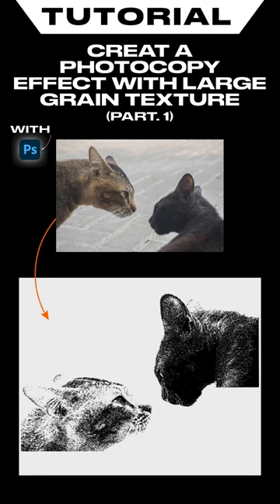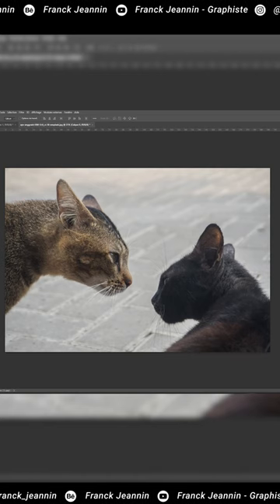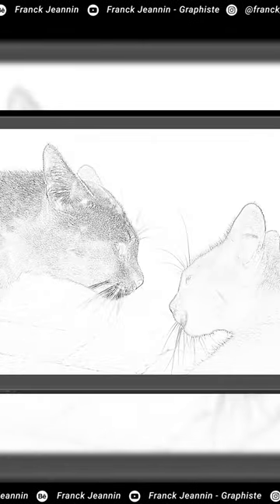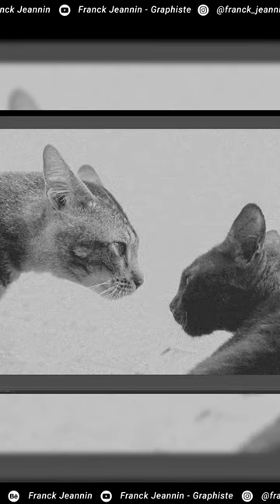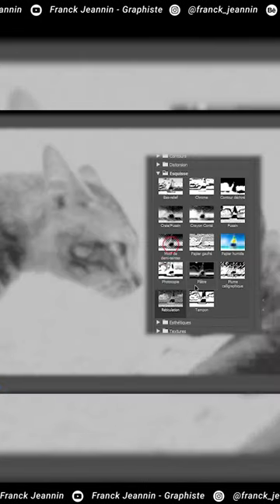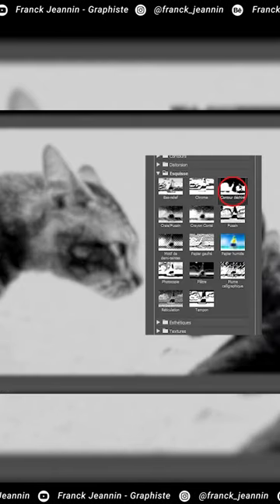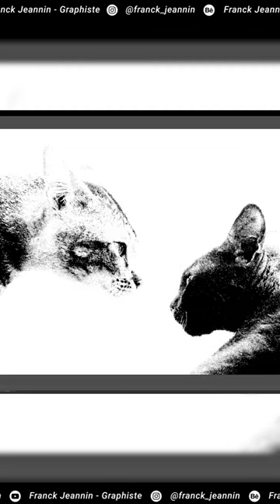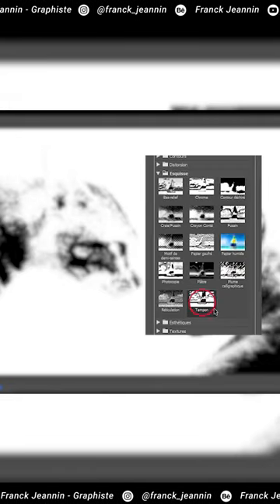How to Create a Bold Typographic posterdesign with Large Grain Texture - Part 1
🐱 Join me for a closer look at this fun typographic poster featuring two cats that look like they're ready to rumble! The real showstopper in this poster are the playful illustrations that nod to our feline friends. To add an extra touch of texture, I incorporated a photocopy effect with a large grain texture, making this poster truly unique. So sit back and watch as I take you through the process of creating this poster from start to finish. Enjoy!
And don't forget to subsribe for more content ;)